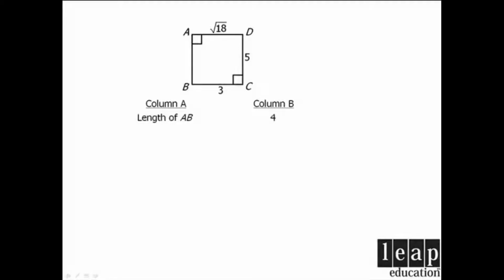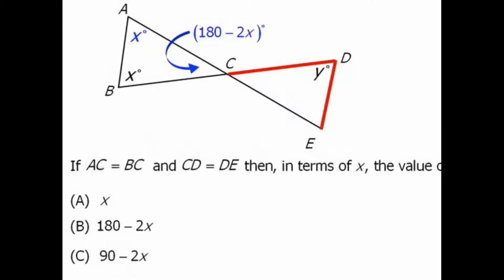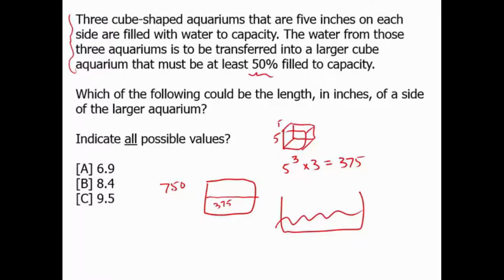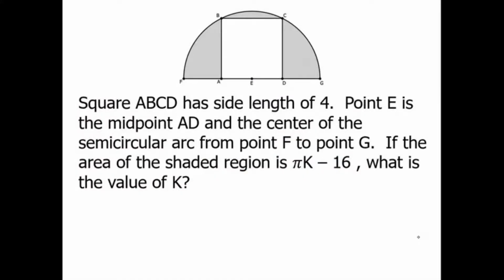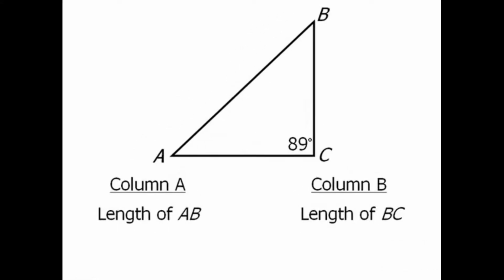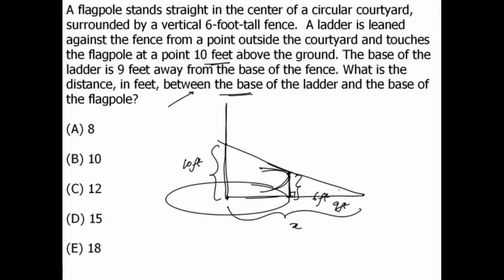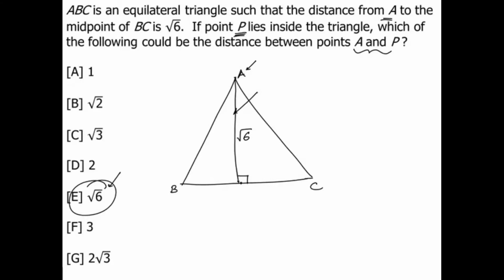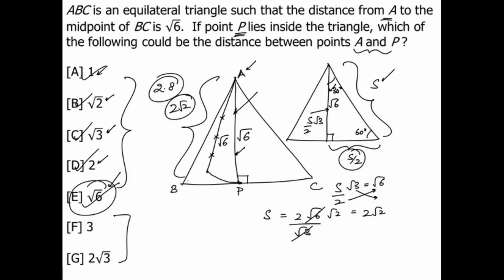GRE and GMAT Geometry Part-12| GRE and GMAT Math | GRE and GMAT Prep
1. Geometry (Magoosh, Square, Triangle, Circle, Rectangle, Parallelogram)
2. Quantitative Comparison Questions
3. Multiple-choice Questions — Select One Answer Choice
4. Multiple-choice Questions — Select One or More Answer Choices
5. Numeric Entry Questions